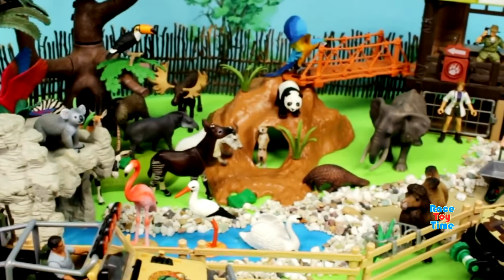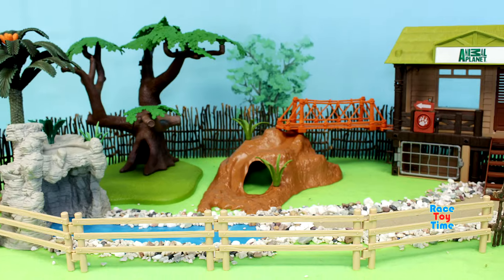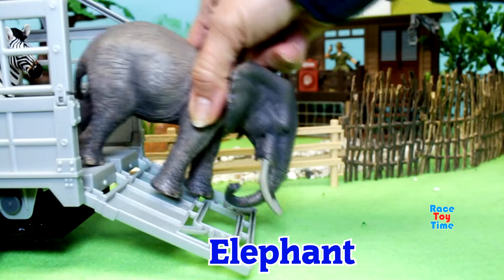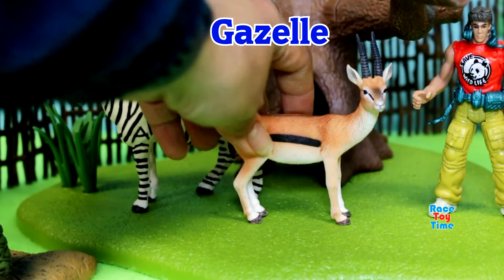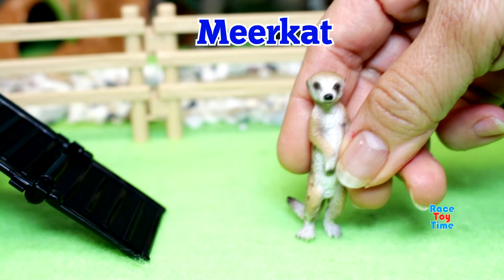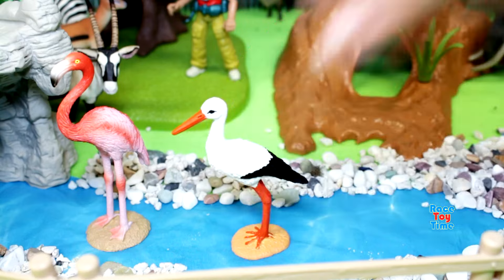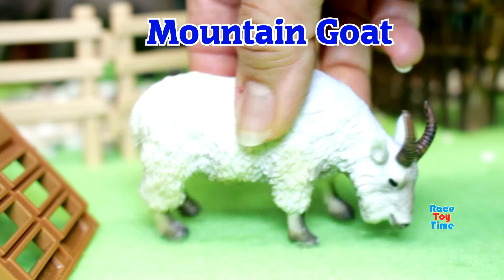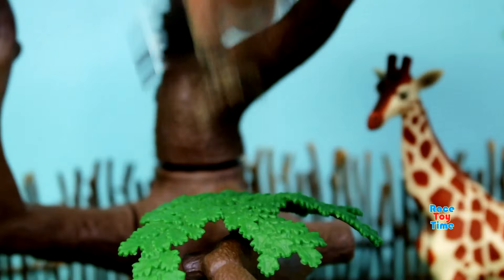Animal Care Center Diorama Set for Safari Animal Figurines